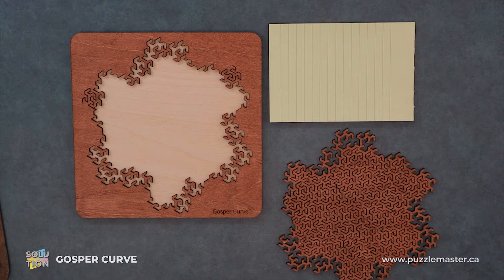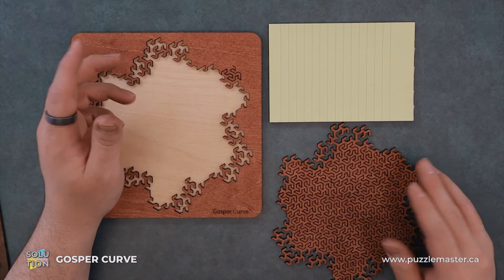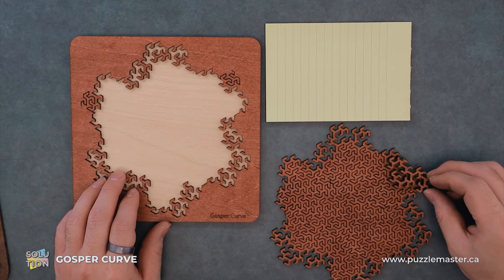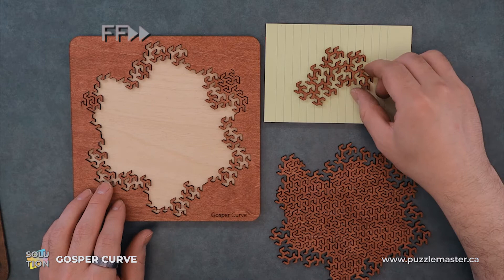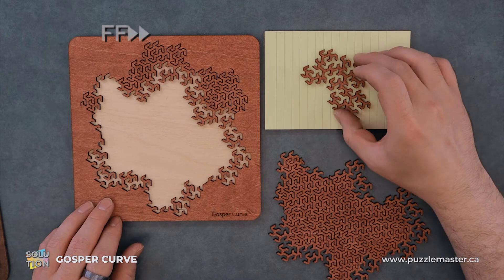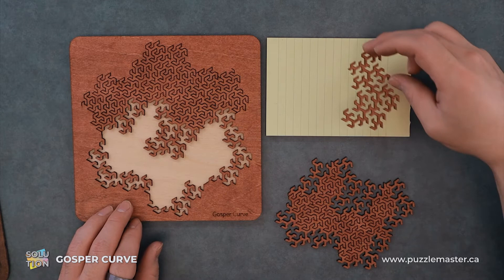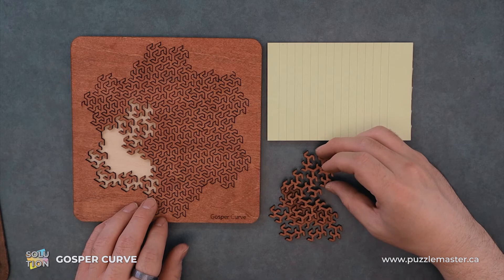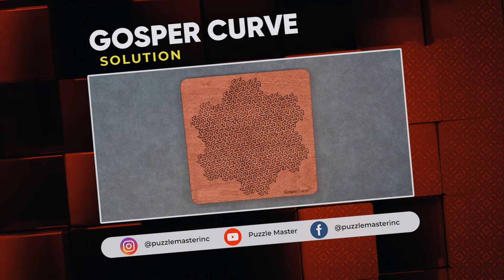Gosper Curve from Martin Raynsford - Solution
This Gosper Curve puzzle from Martin Raynsford will have you looking hard for a solution, as pieces are hard to differentiate.

The Gosper Curve was named after Bill Gosper and is also known as the snowflake. The triangular pattern is reminiscent of a complex snowflake. There are several fiendishly complicated tray puzzles based upon space filling fractal curves.